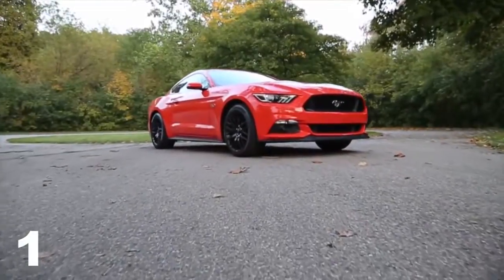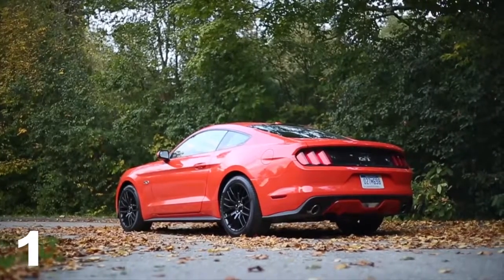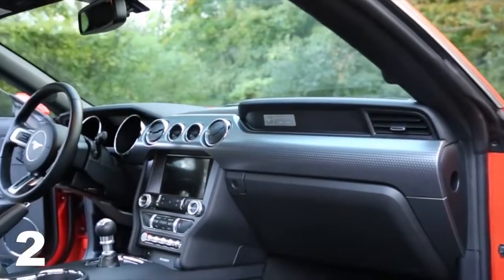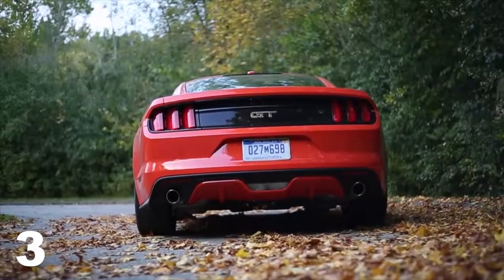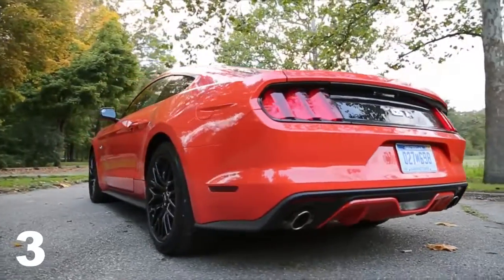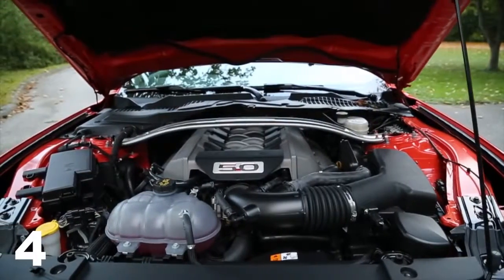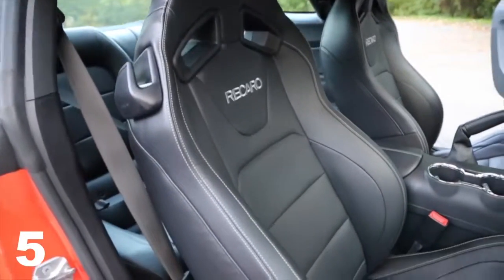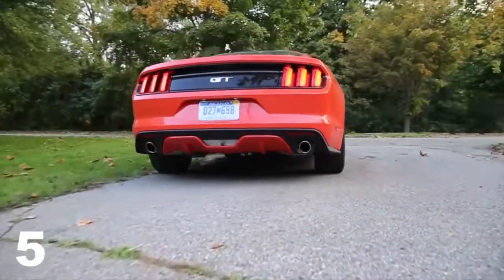Maschine Meister – 5 Dinge Youll Liebe über die 2016 Mustang GT